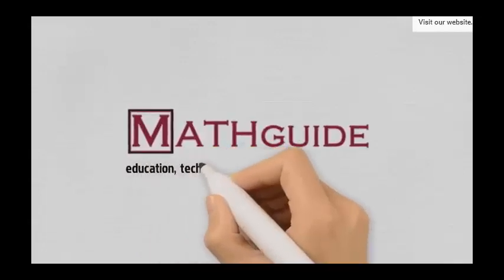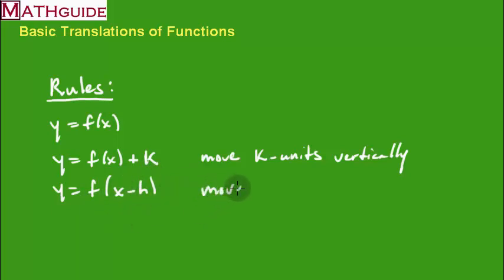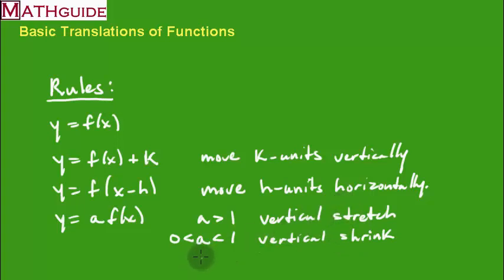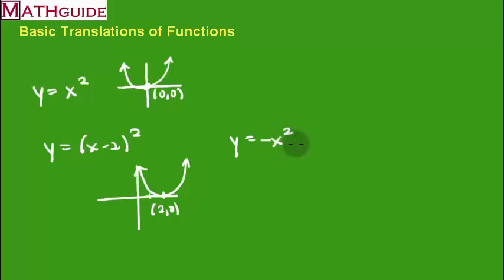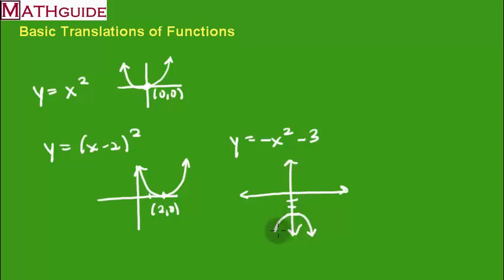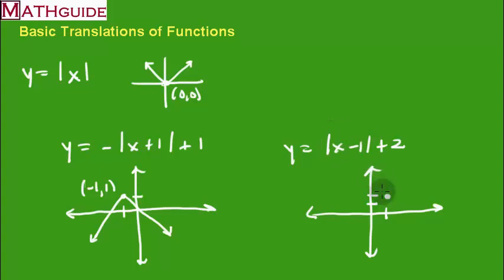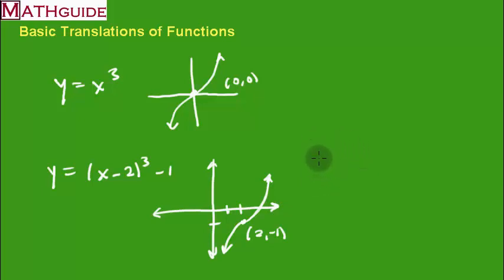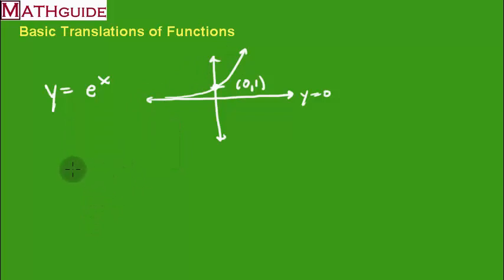Basic Translations (Transformations) of Functions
This MATHguide video demonstrates how to perform horizontal and vertical shifts and reflections over the x-axis for four parent functions: quadratic, absolute value, cubic, and exponential functions.  This is either called translations or transformations on functions.